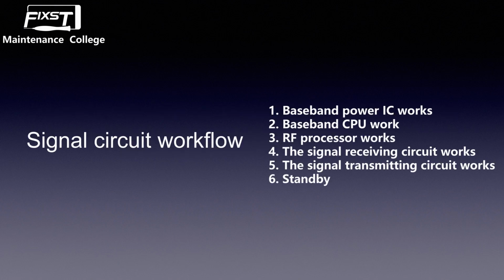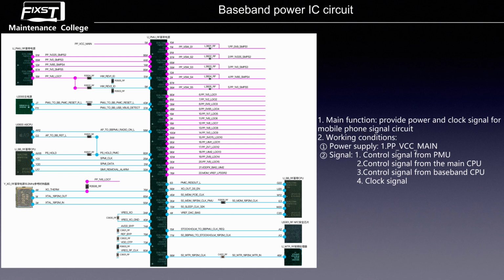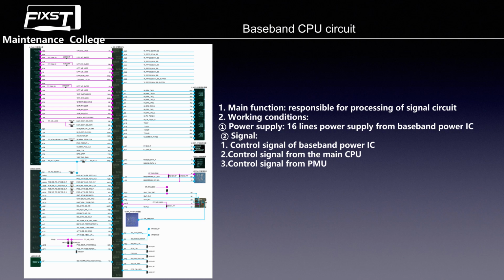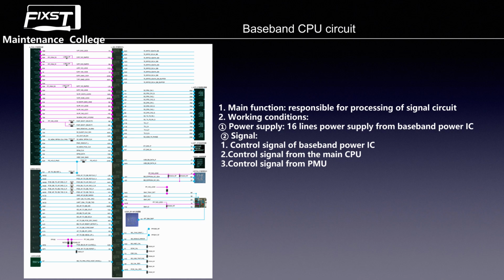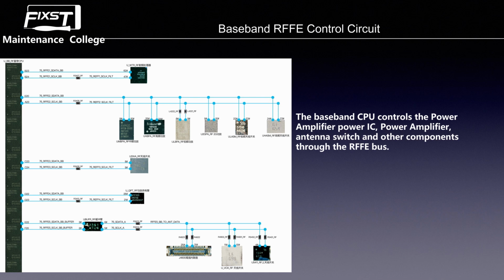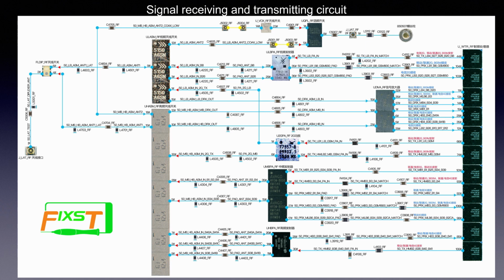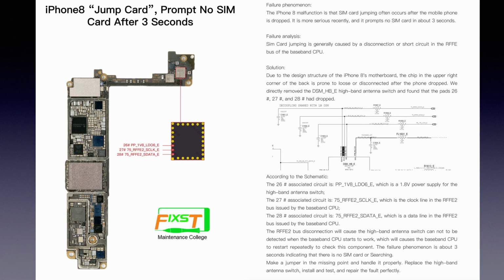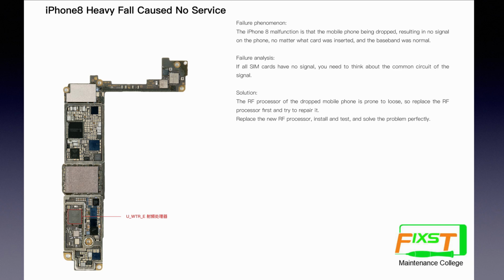How to Repair Iphone iPhone Baseband and Signal Principle Lesson 8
so we teach you iphone repair easy
Lesson 8 iPhone Baseband and Signal Principle